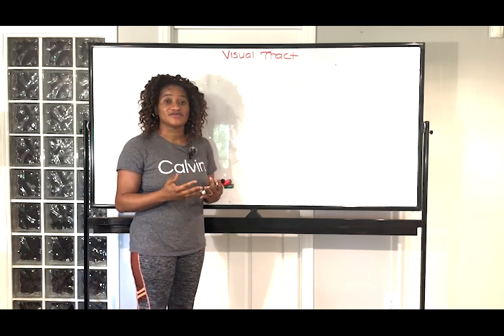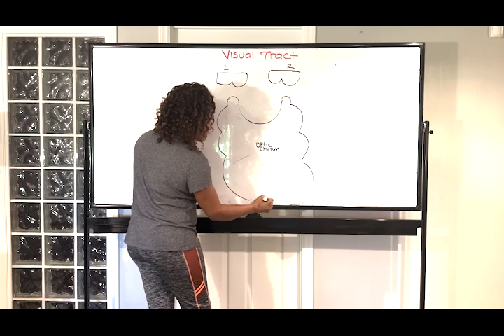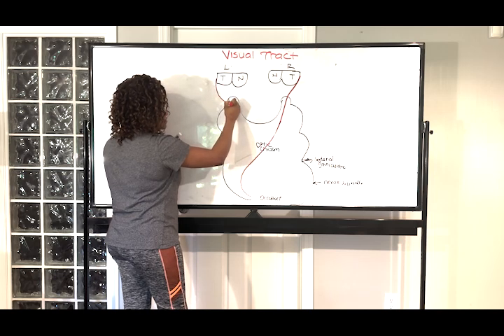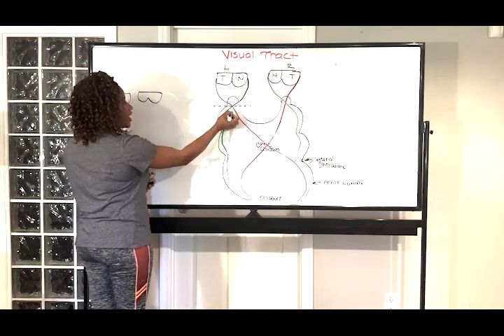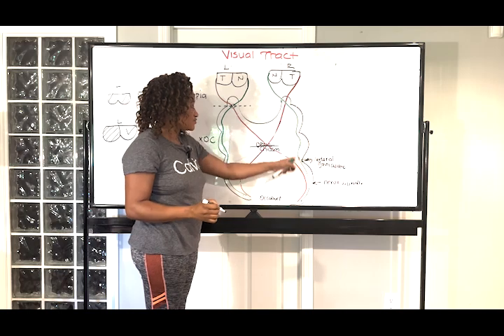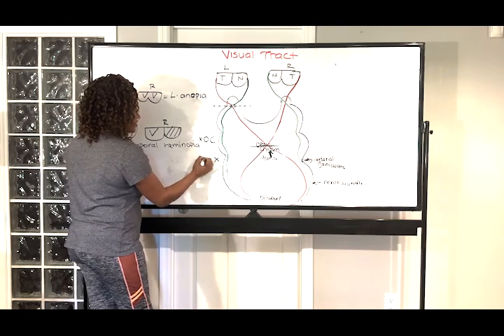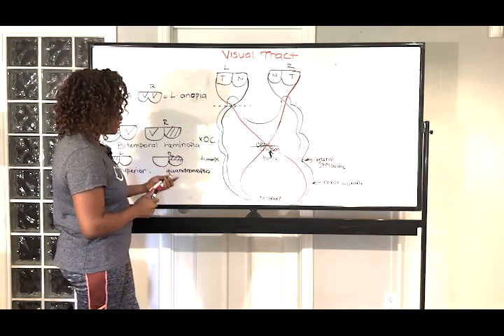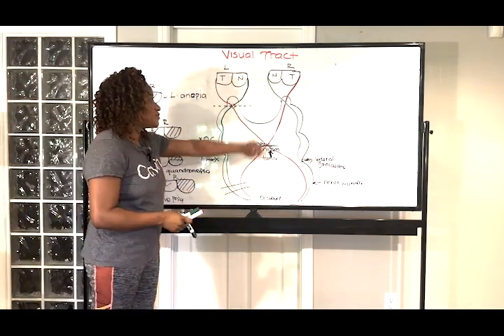Visual Tract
CRNA | Tips & Tricks